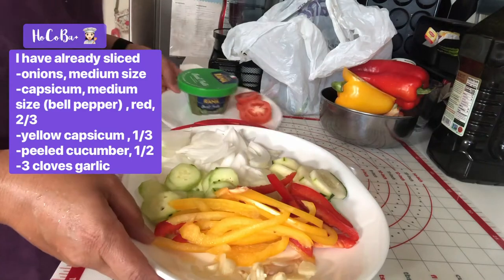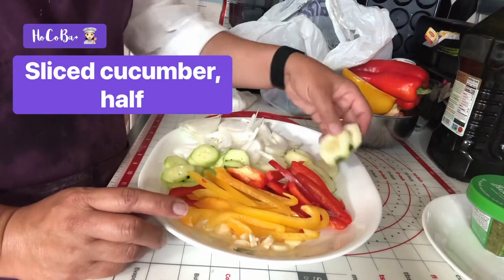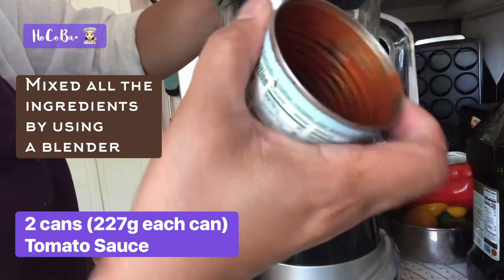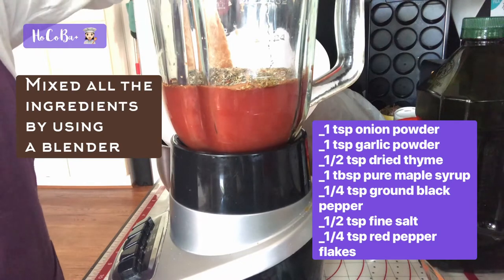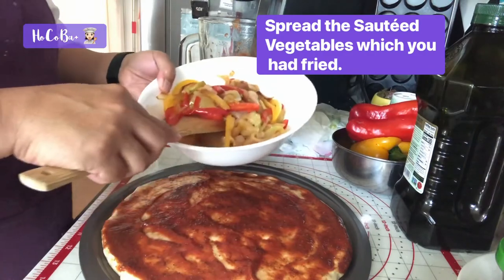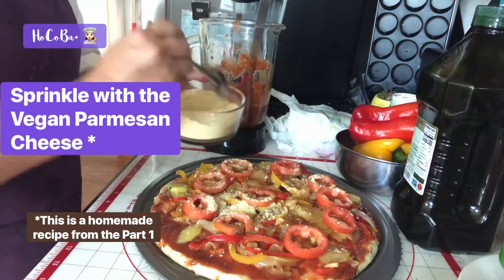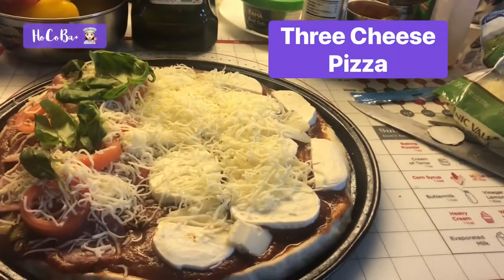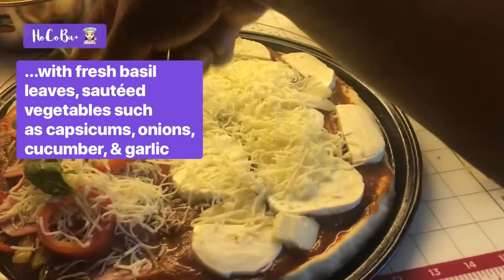Part 2/2: Pizza Night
Continuation from Part 1/2 Pizza Night